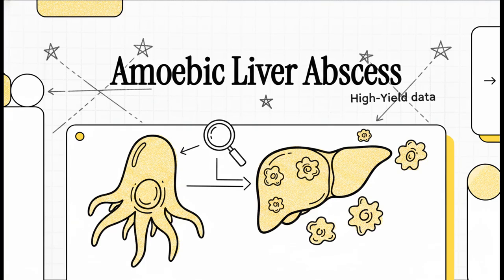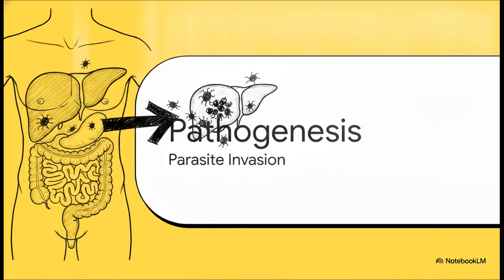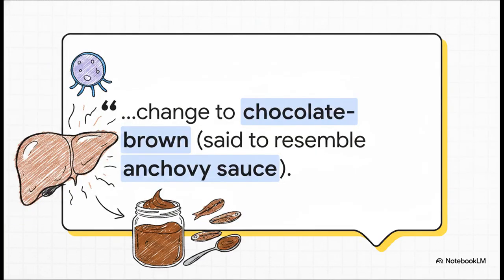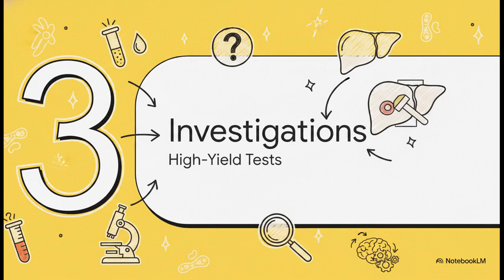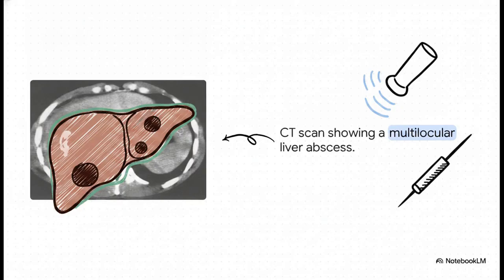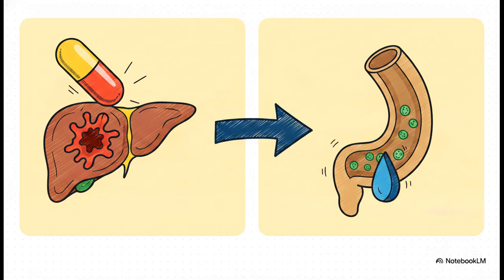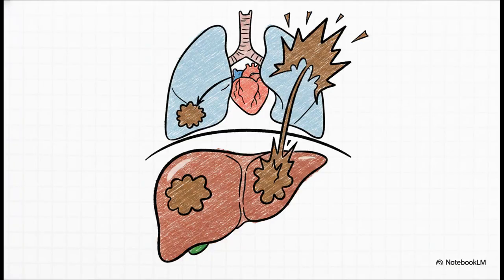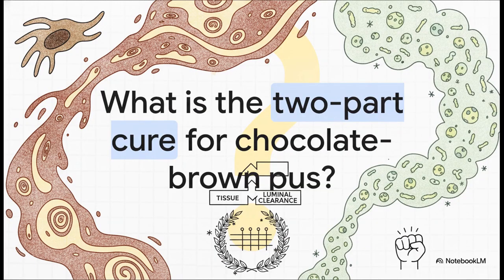Amoebic Liver Abscess